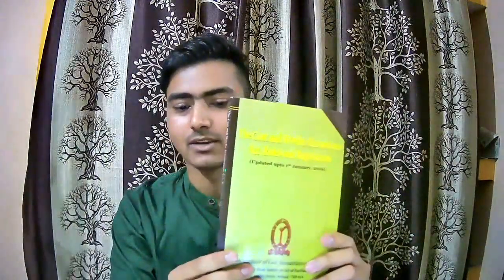CMA MEMBERSHIP KIT